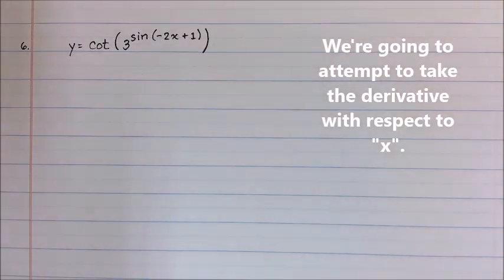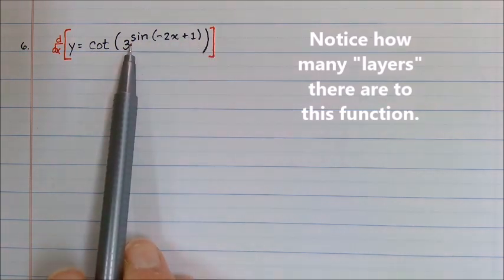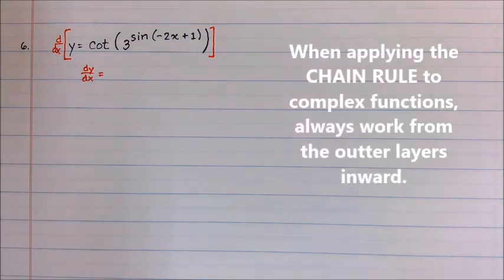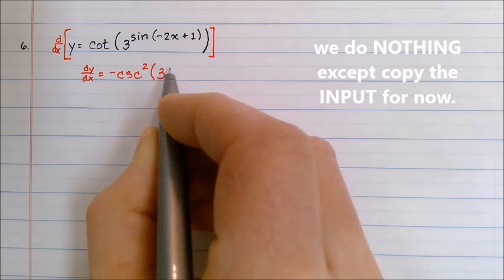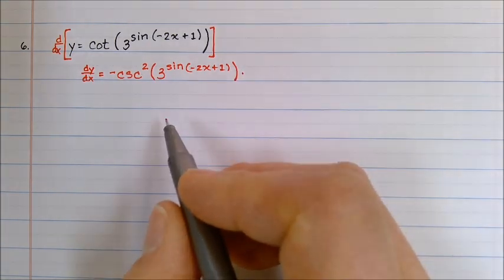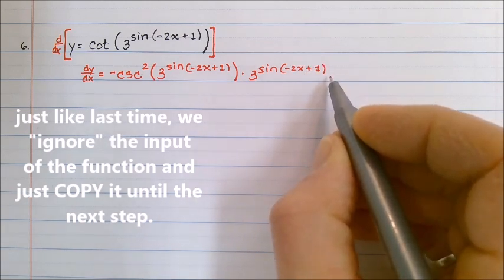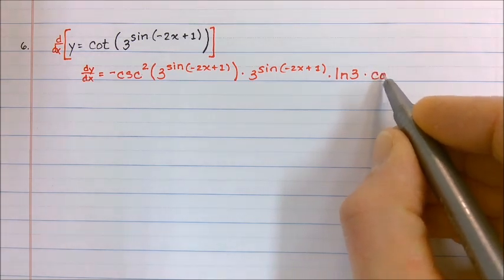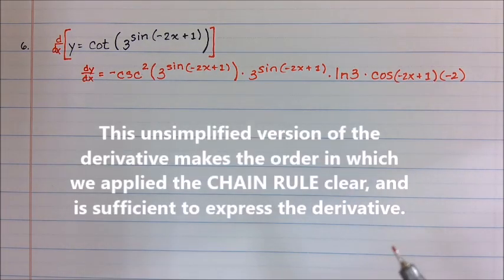Chain Rule with 4 Layers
This example explores the Chain Rule with derivatives of trigonometric, exponential, and linear functions.